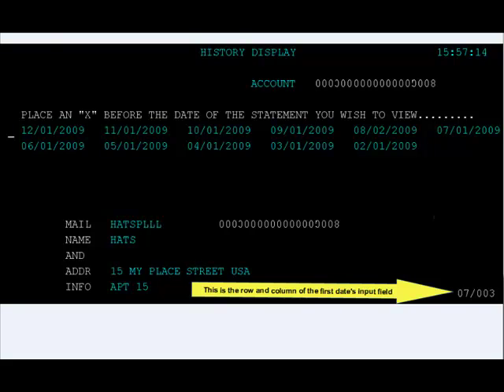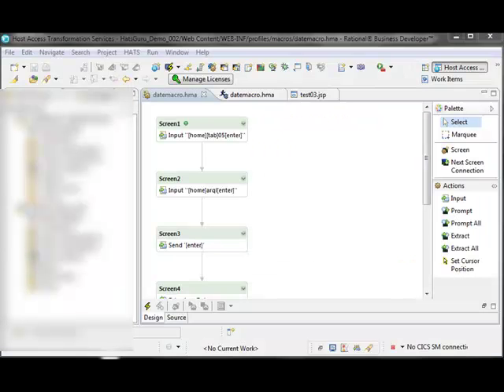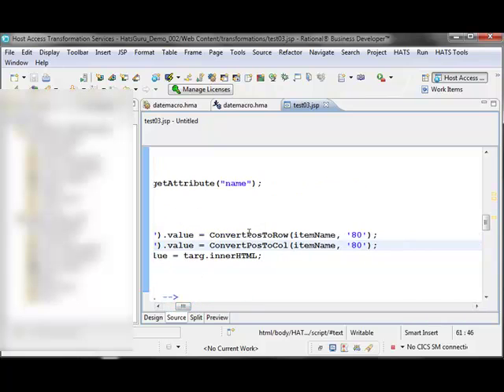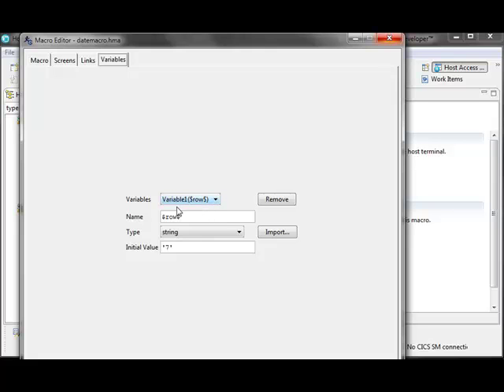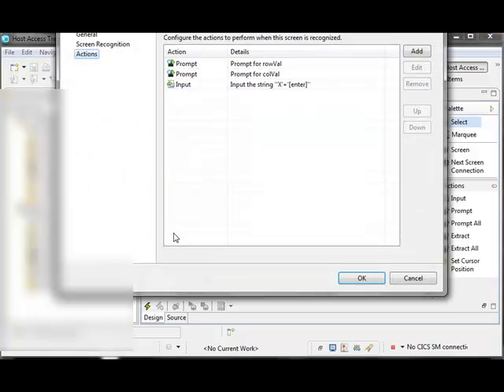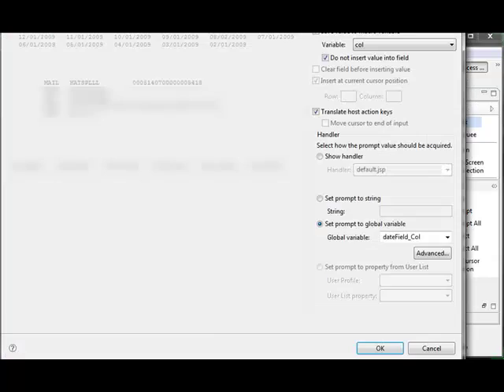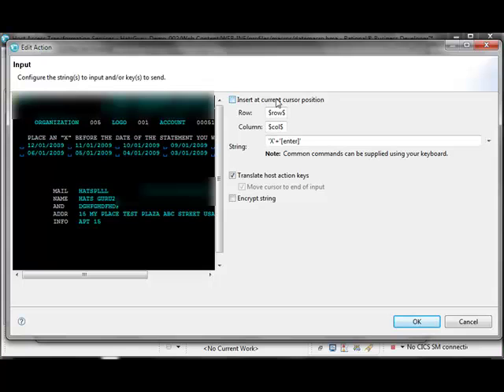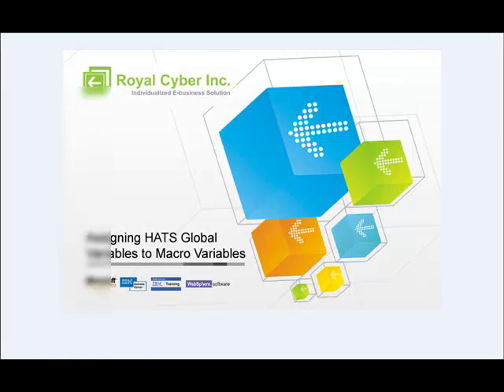Global variables in HATS macros